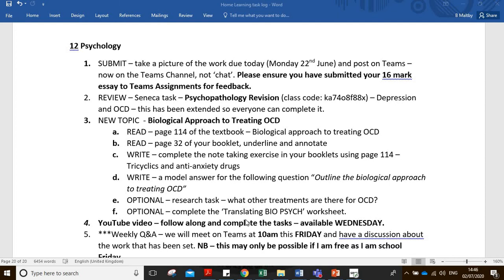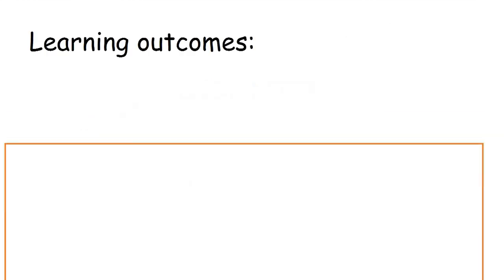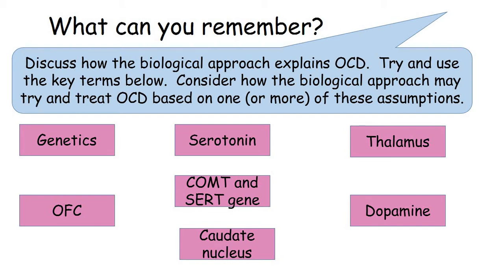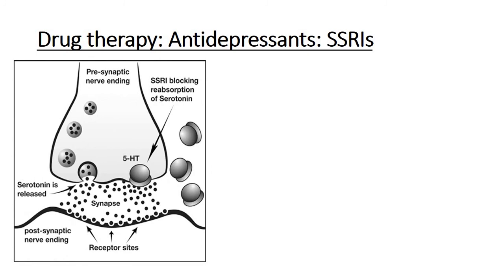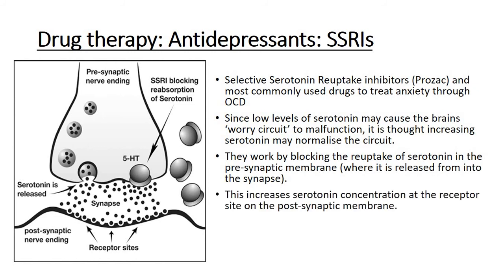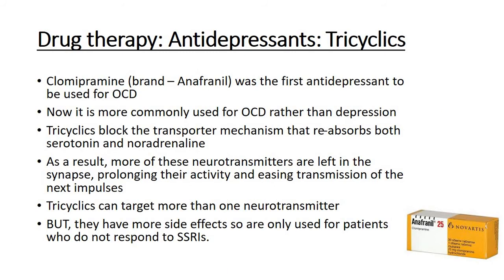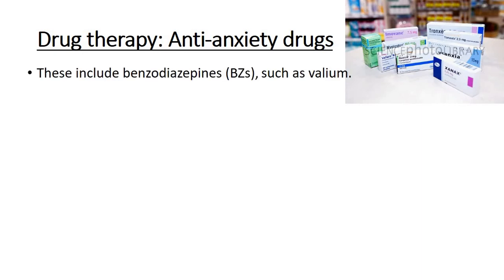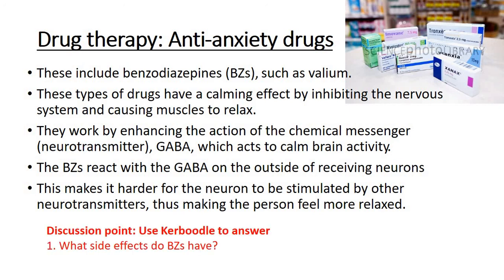Year 12 PSYCHOLOGY - Biological Approach to Treating OCD - Drug Therapy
Here we look at various drug treatments for OCD to support the booklet work - see you on Teams